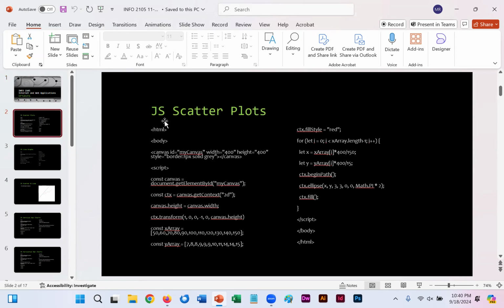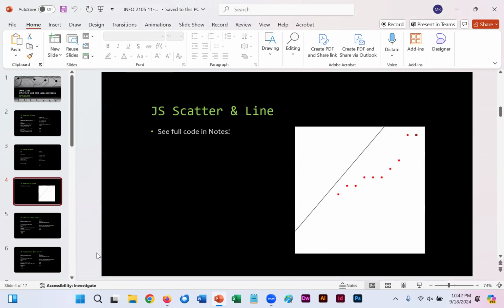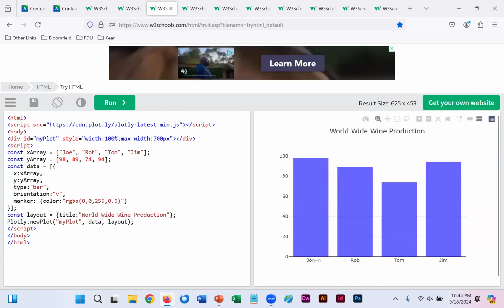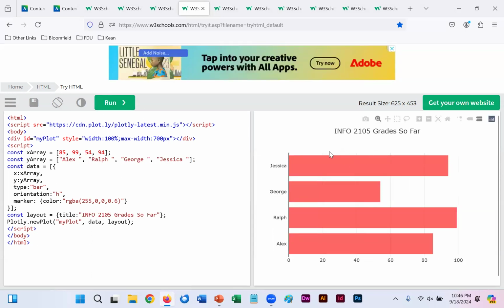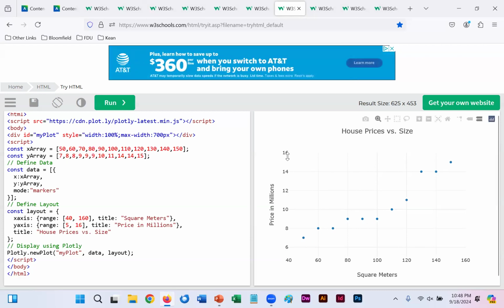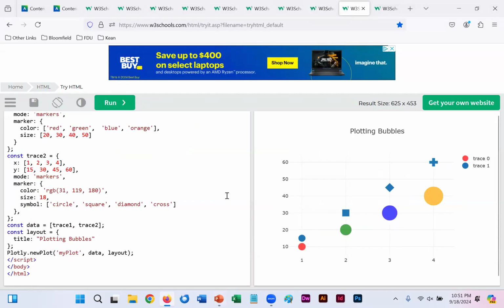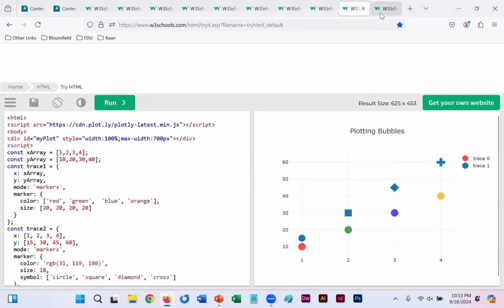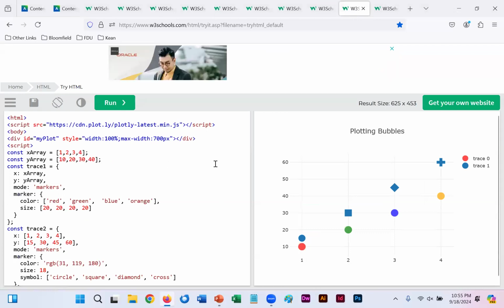INFO 2105 11-5-24 Lecture